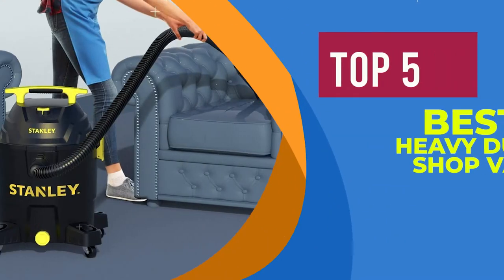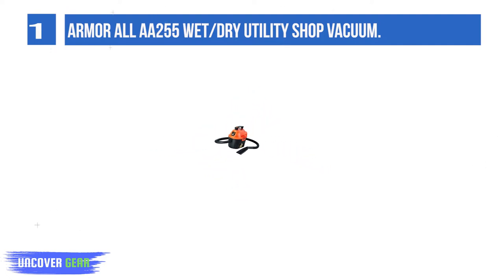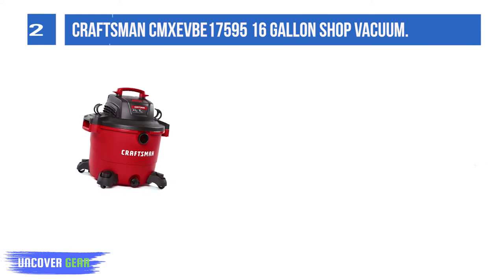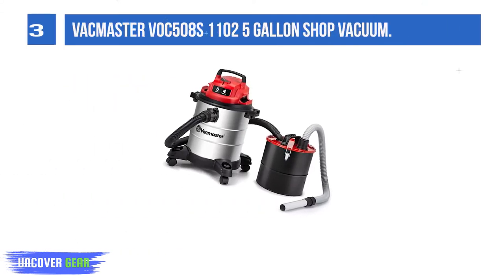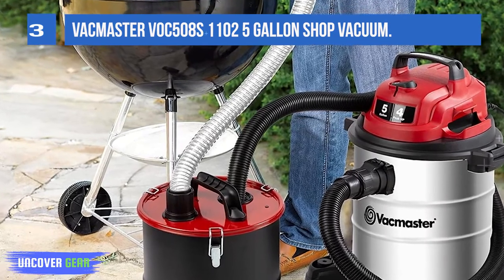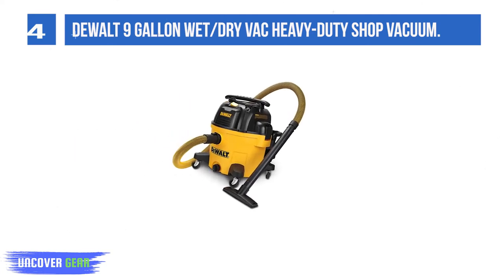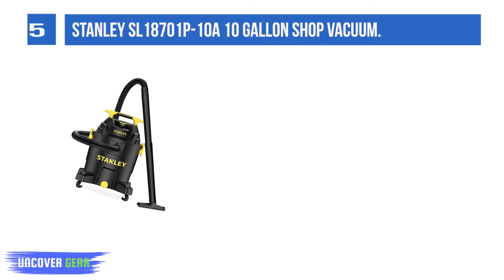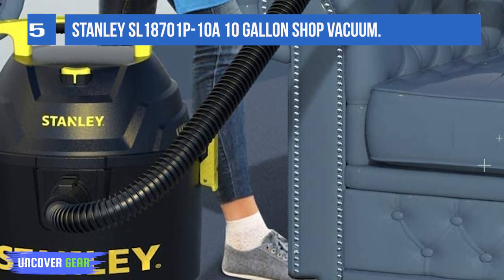Top 5 Best Heavy Duty Shop Vacs for 2024 ( Reviewed ) - Best Shop Vacs for Cleaning Up Your Garage